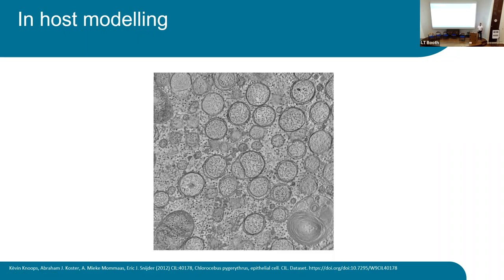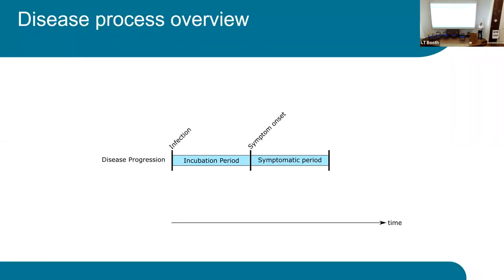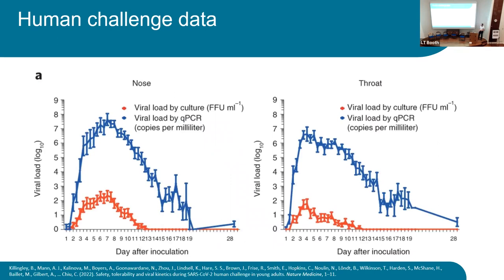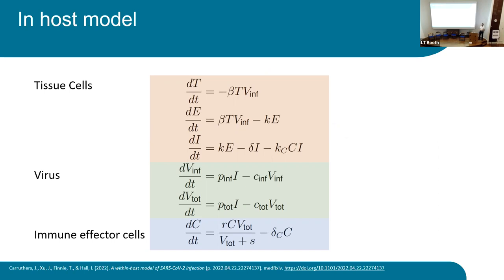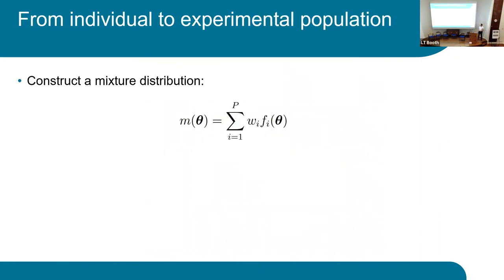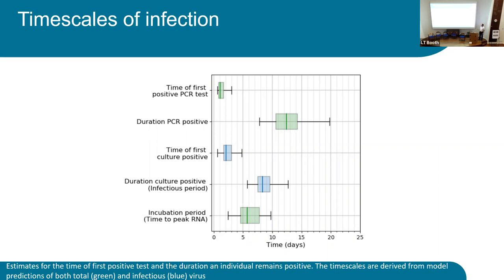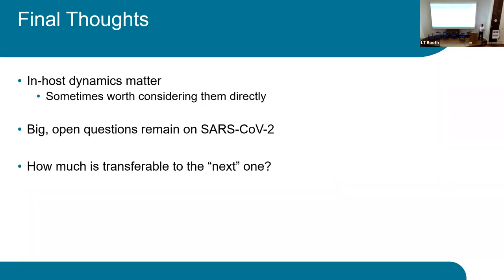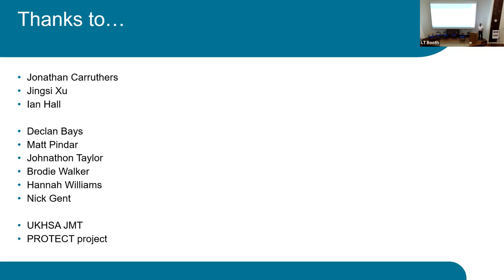Mr. Tom Finnie | Talk 13 In-host Modelling, What’s Done at Epi Scale, Genomics and What’s...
Speaker(s): Mr Tom Finnie (UK Health Security Agency)

Date: 23 June 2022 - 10:55 to 11:20
Venue: No Room Required
Session Title: Talk 13 In-host Modelling, What’s Done at Epi Scale, Genomics and What’s Happening in Immunology
Event: [TGM124] Modelling to Support Resilience for Pandemics – Open Questions